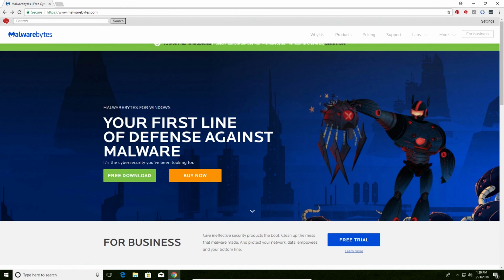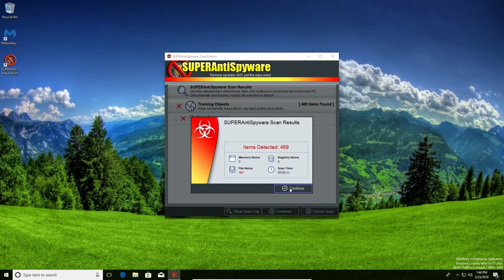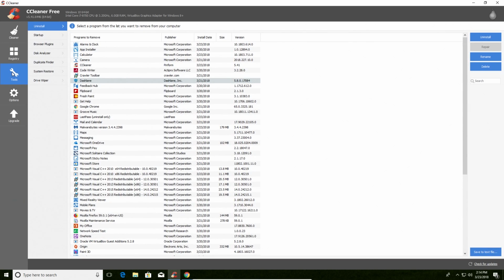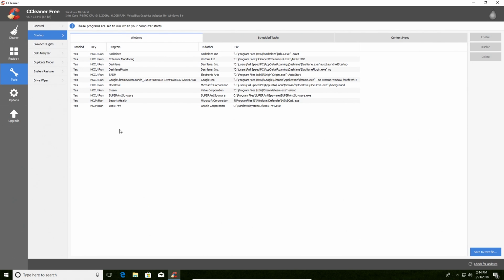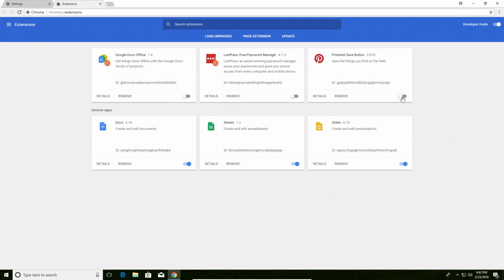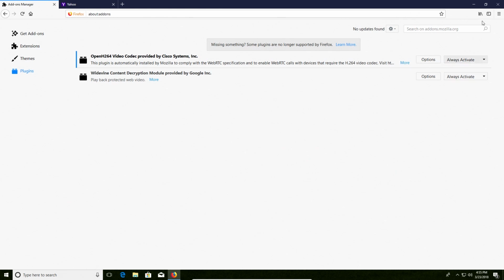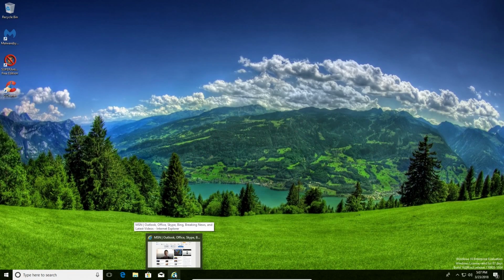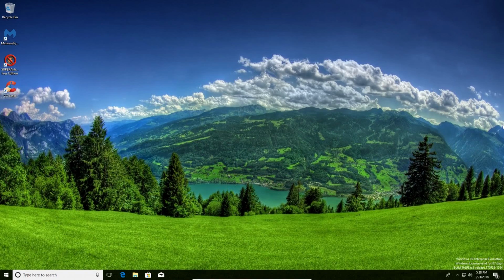How to remove computer virus, malware, spyware, full computer clean and maintenance 2018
Step by step how to remove computer viruses, malware, spyware, adware, full computer clean and maintenance, and how to optimize and speed up a slow computer, and computer security check-up. (Works with Windows 10, 8.1, 8, 7) This tutorial will walk you through how to remove a computer virus and malware, and do a deep clean on your computer.

NOTE: I did not run Adwcleaner because steps 3 - 4 are the same thing, and usually by doing it manually, as demonstrated in steps 3 - 4, one may obtain better results.

It's also important to note that the important functions of the Junkware Removal Tool are now part of Adwcleaner

Part A (Time Stamp 5:43) - Garbage Removal
Part B (Time Stamp 7:06) - Registry Clean-up
Part D (Time Stamp 11:20) - Start-up Audit

Step #4
Part A (Time Stamp 13:24) - Google Chrome
Part B (Time Stamp 16:58) - Mozilla Firefox
Part C (Time Stamp 20:17) - Microsoft Edge
NOTE (Time Stamp 22:56) - Internet Explorer

Step #5 (Time Stamp 23:32) - Antivirus Scan
Free Antivirus Options (Do NOT use more than one at the same time):

Step #6 (Time Stamp 24:44) - Defrag

Step #7 (Time Stamp 26:52) - Restart The Computer

NOTE: If you are still having problems after completing all of the steps, and you are a Windows 10 user, I would recommend resetting Windows.

--- Back-up Options ---